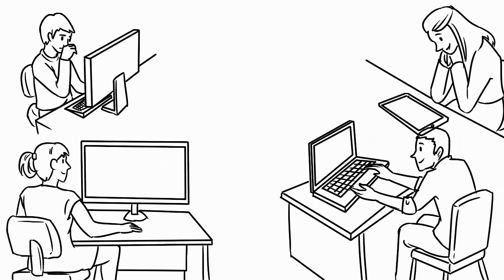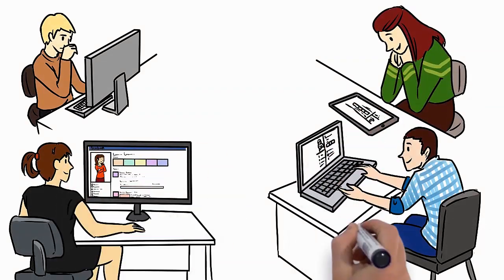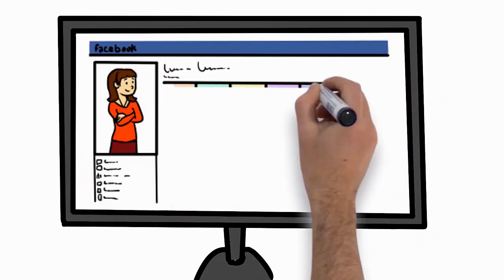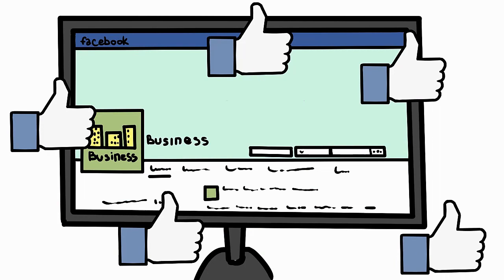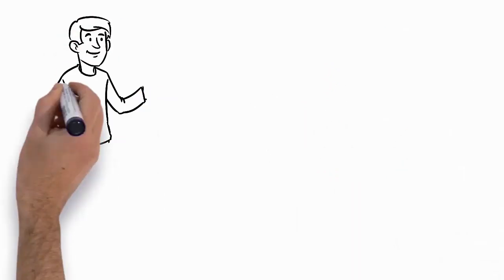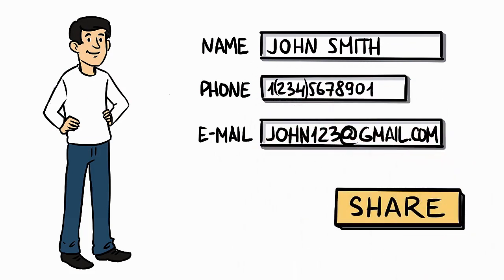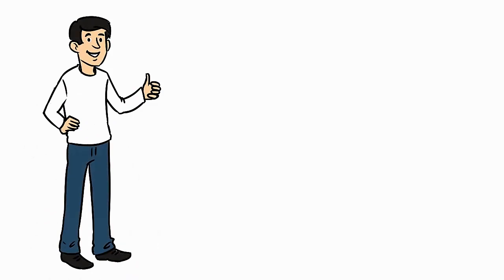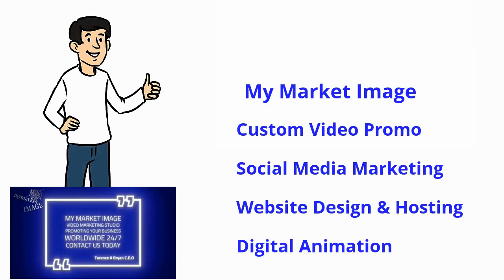Social Media Marketing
Are you using video to promote your business?
Use Video To Actively Promote Your Business
A video is an incredible way to get your message out.
Did you know that in a recent survey it was discovered that 9 out of
10 people found viewing a video helpful when looking to purchase a product or service.
If your business is not engaging in video marketing you are missing out on a huge opportunity.
We are a professional marketing agency that specialises in helping businesses just like yours.
We would love to produce a stunning commercial for your business. Complete with an actual spokesperson model.
Our commercials are compelling while at the same time affordable.
Our special technology even allows us to add the background of your actual business right into your video without having to actually come to your business.
This allows us to keep our costs low for you.
We would love to share more information about how a professional spokesperson video can help your business.

Translated titles:
Marketing de medios sociales

Marketing des médias sociaux

Marketing de mídia social

सामाजिक मीडिया विपणन

Marketing mediów społecznościowych